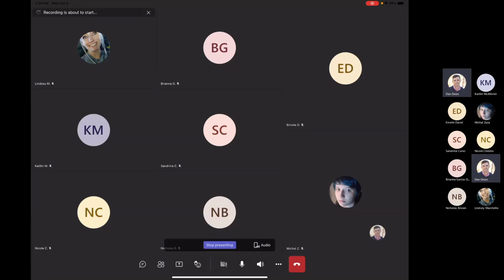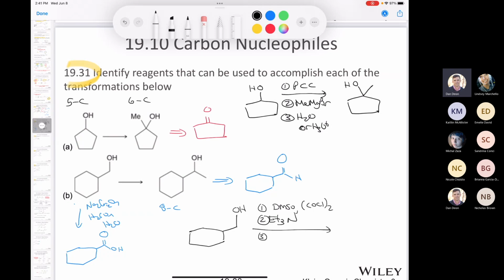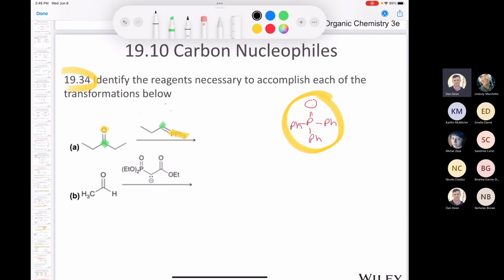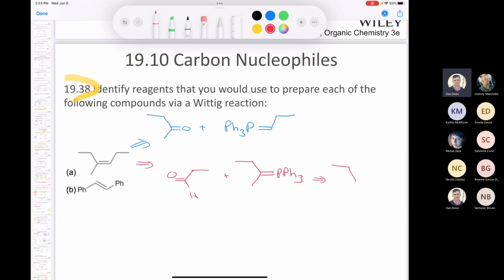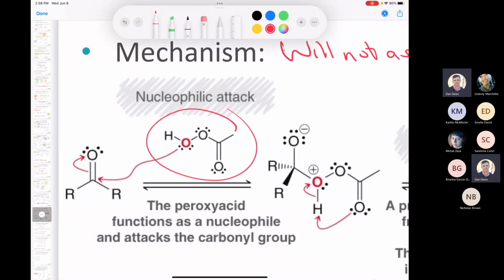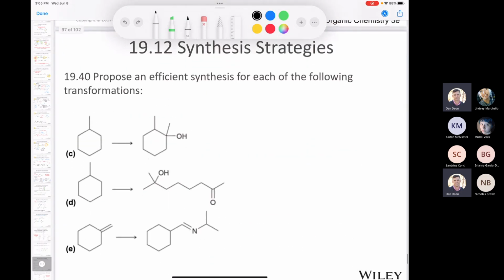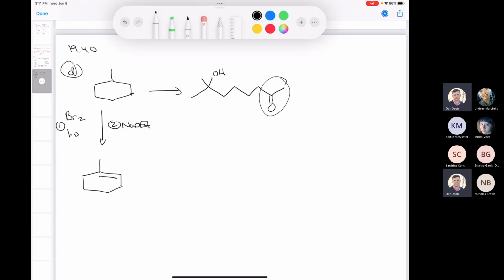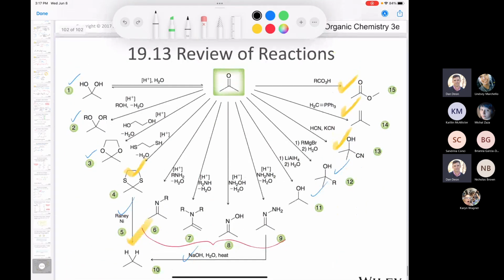CHEM 3111 Lecture June 8, 2022 PART 4